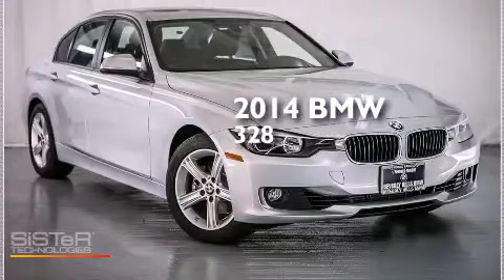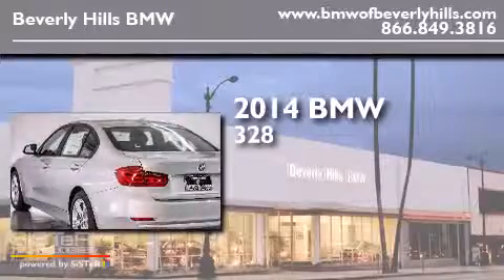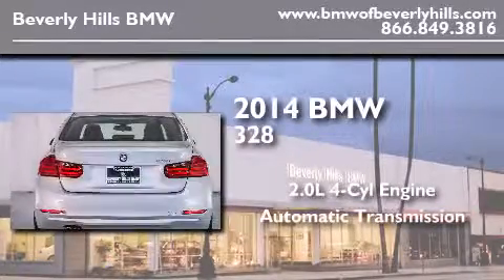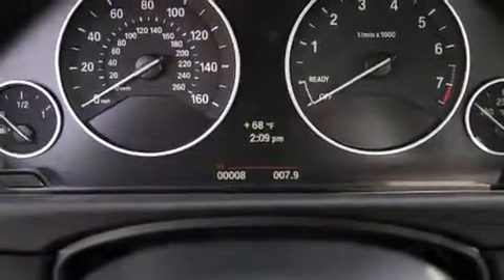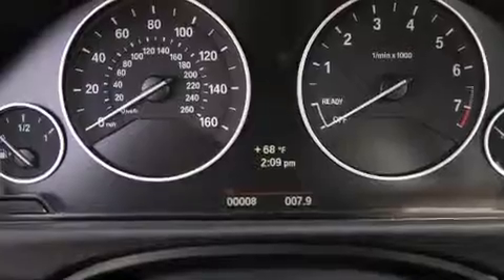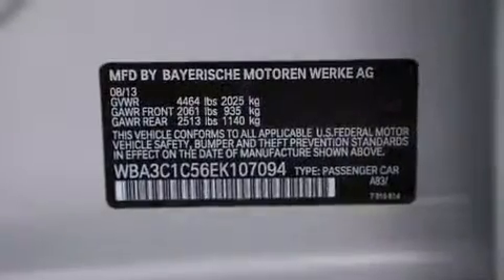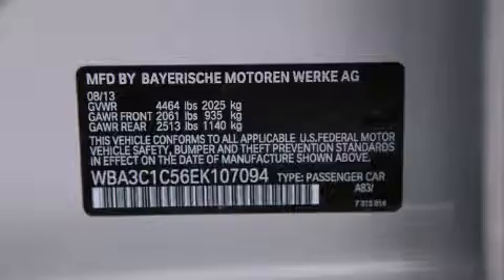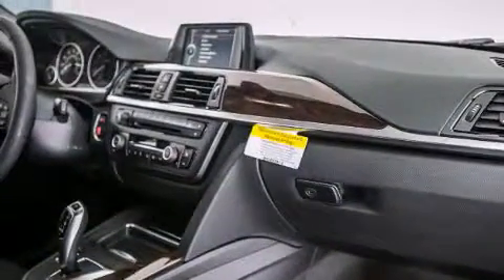2014 BMW 328I Beverly Hills CA 90036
Year : 2014
 Make : BMW
 Model : 328I
 Engine : 2.0L I-4 cyl
 Trans . : Automatic
 Exterior : Glacier Silver Metallic
 Miles : 8
 Interior : Black SensaTec

 2014 BMW 328I Beverly Hills CA